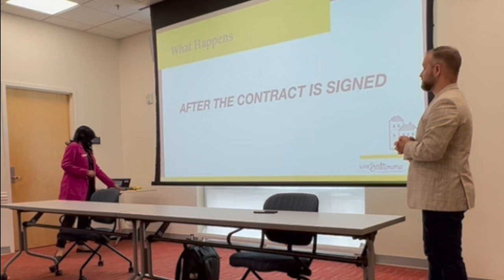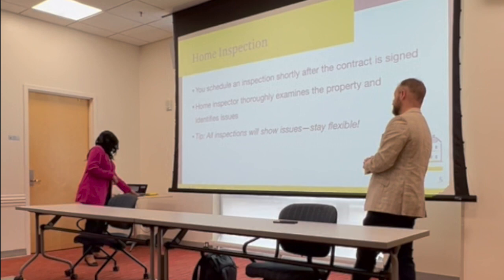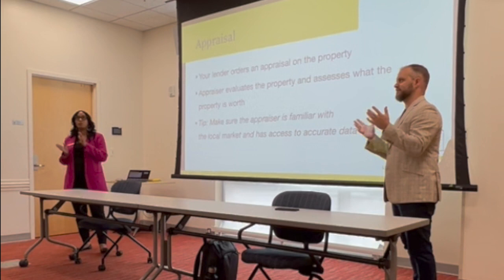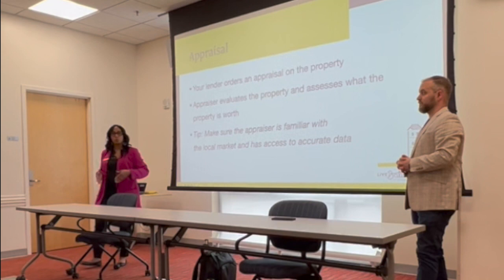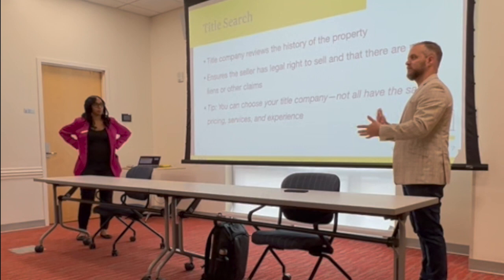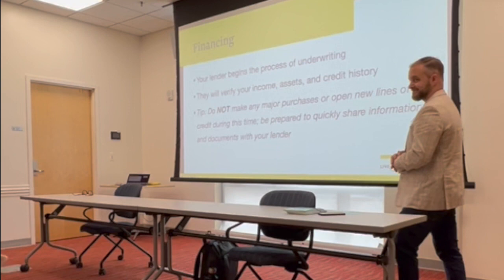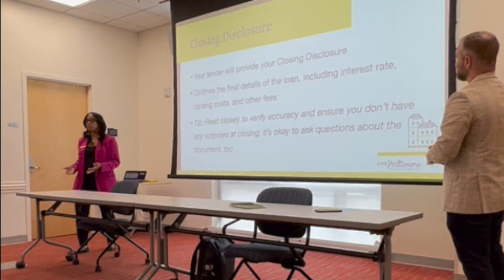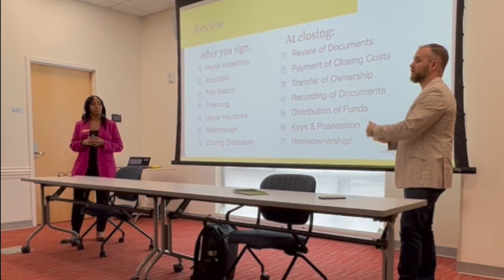What Happens After You Sign a Contract?